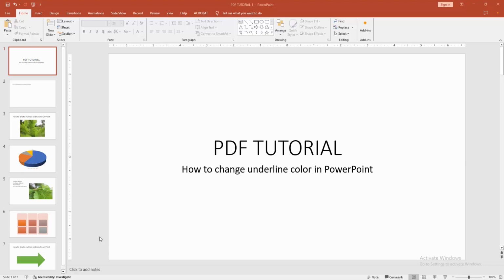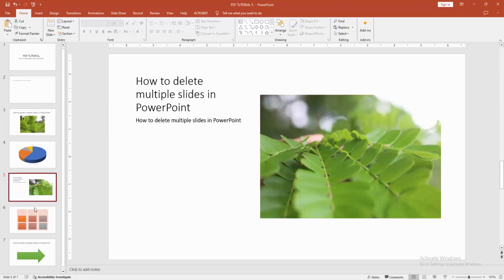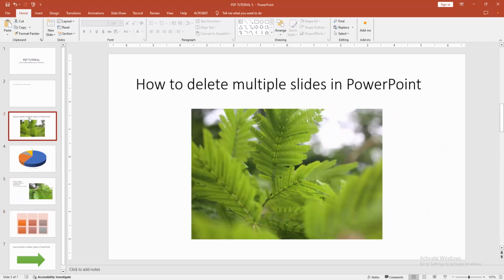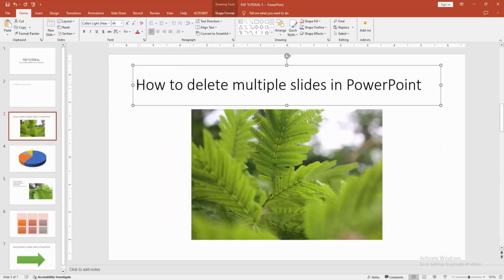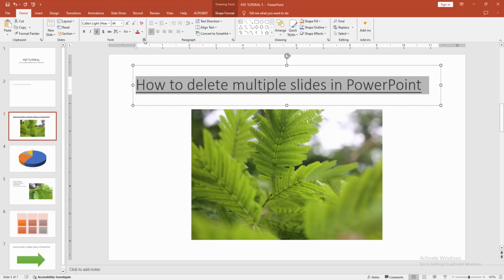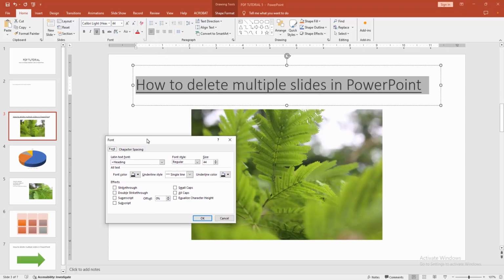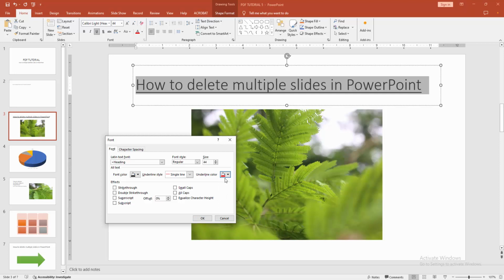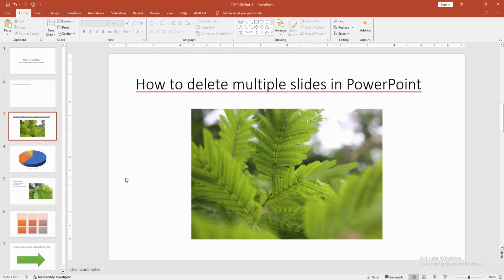How to change underline color in PowerPoint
Assalamu Walaikum,
In this video I will show you, How to change underline color in PowerPoint.  Let's get started.